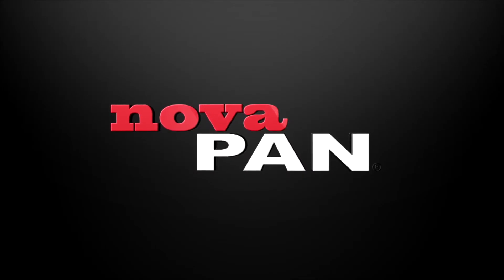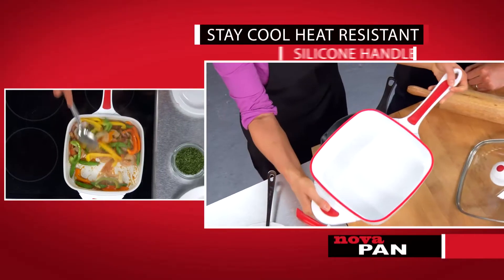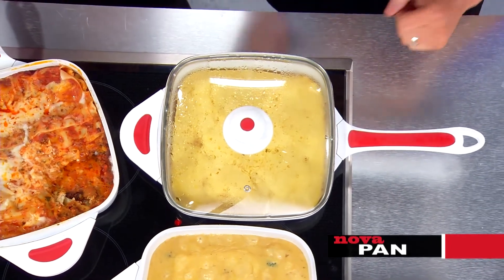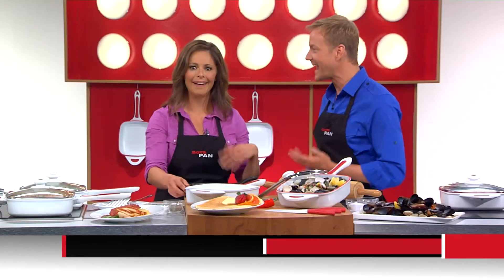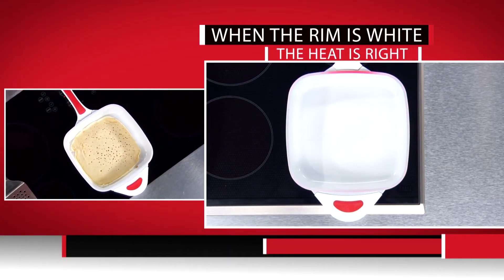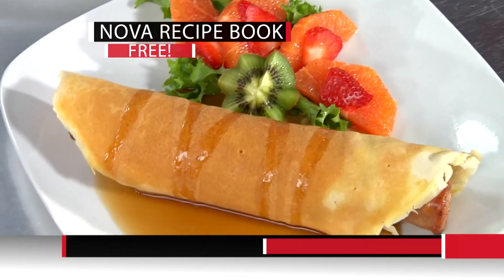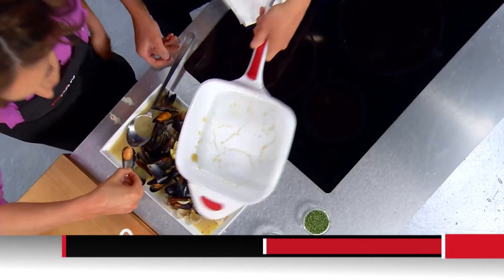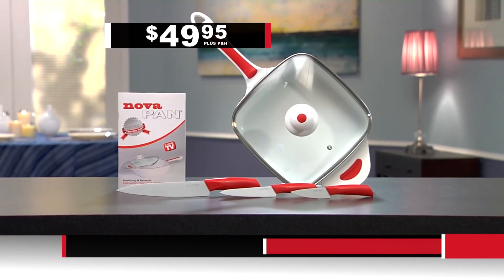Nova Pan 2830